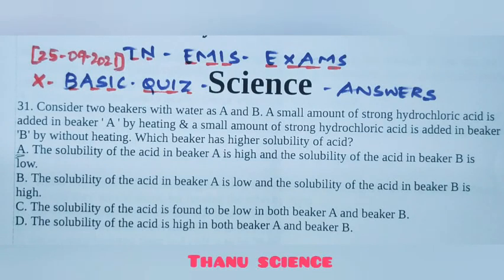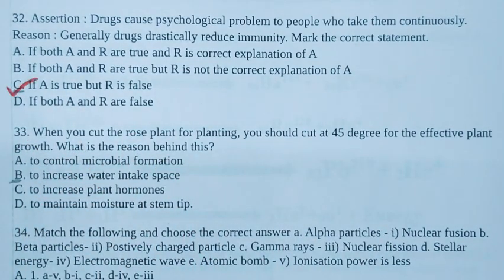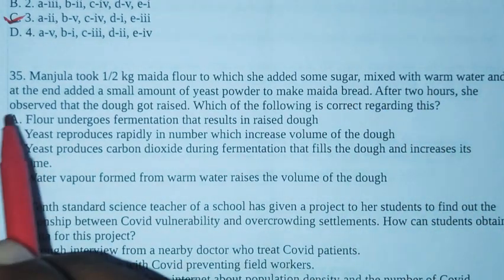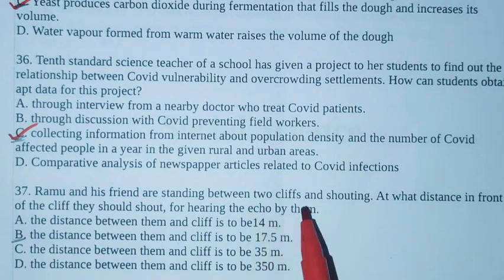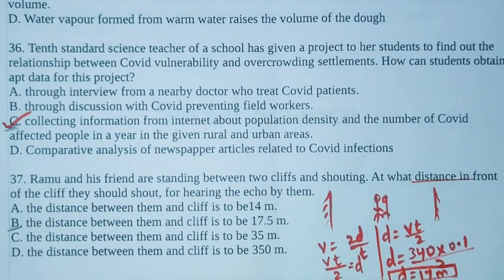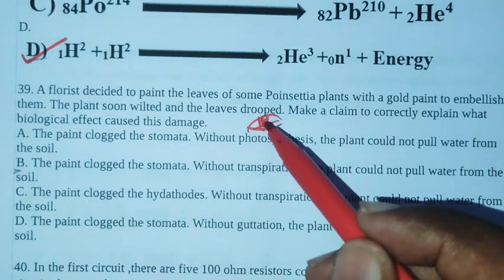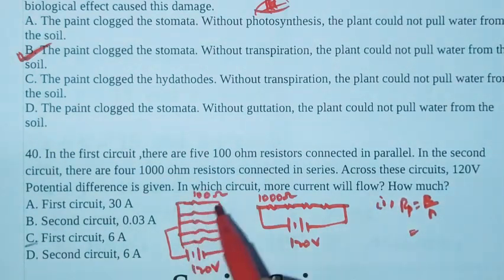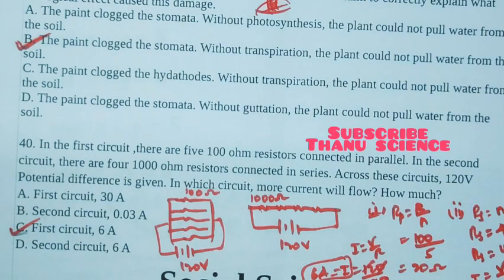#TN| EMIS| BASIC QUIZ-2| SCIENCE| ANSWERS| 25-09-2021| CLASS-10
CORRECTION:
Q. NO. 31.option B is the correct answer.
Reason: In exothermic reaction "SOLUBILITY DECREASES WITH INCREASE IN TEMPERATURE".

Note: sorry for this mistake, hereafter I will not happen.